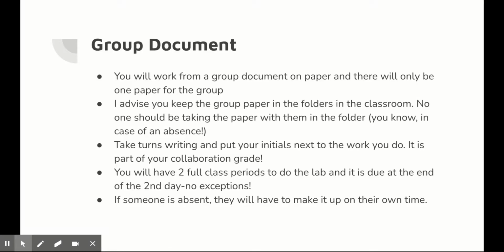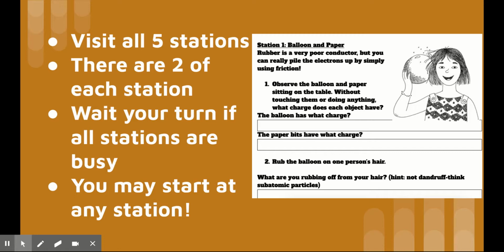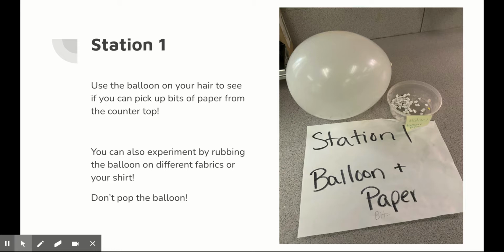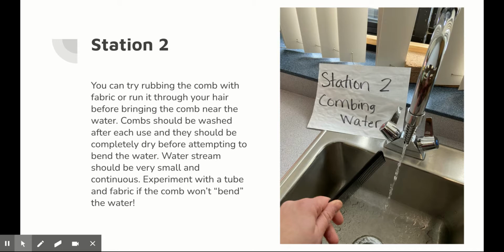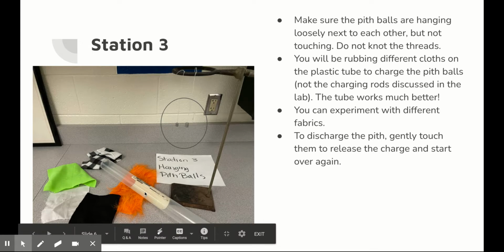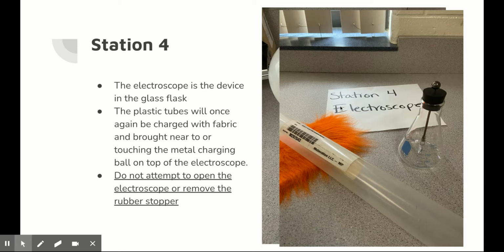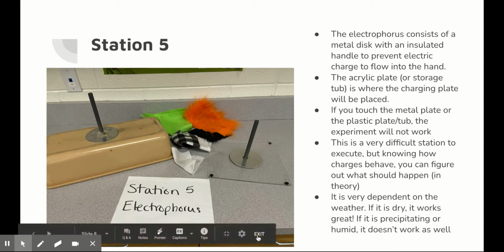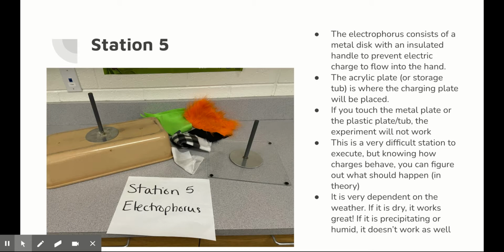Lesson 2 Charge Interactions Lab Instructions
These slides will help you understand what is expected of you for the Lesson 2 lab. There are 5 stations with different materials to use at each station. Re-watch the video if you need to for tips and tricks along the way.